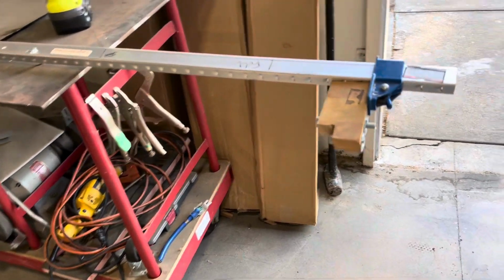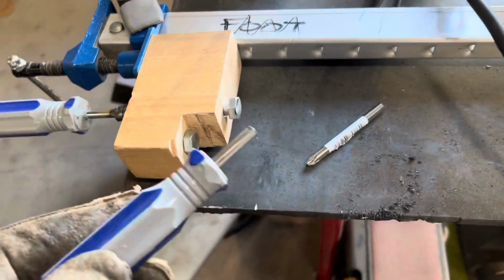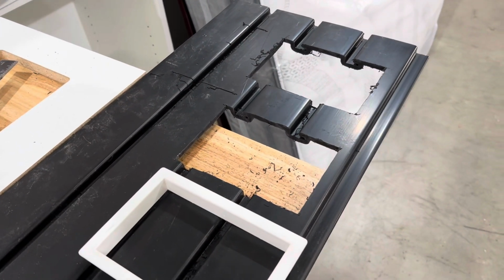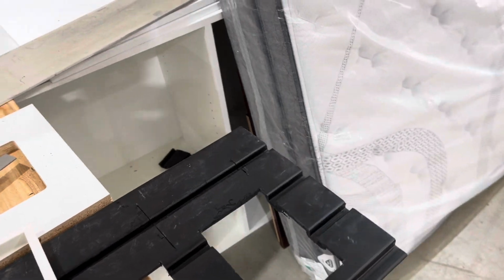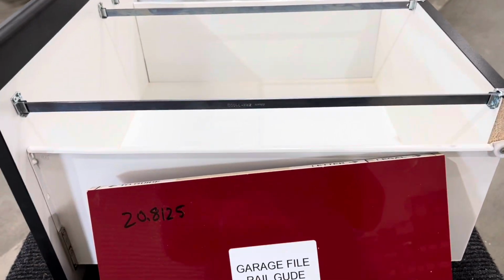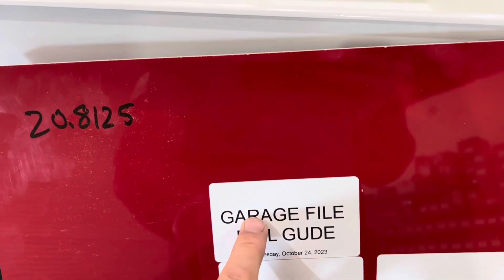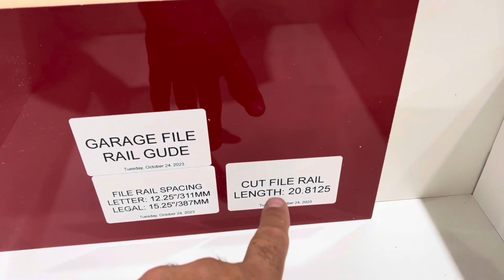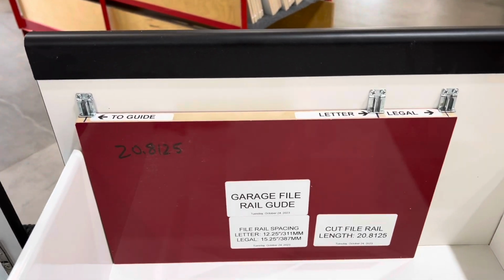File Rail, Trim Rings and Murphybed Improvements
Answers Where the Question is Asked!
We made improvements to our Murphy bed assembly clamp, built a jig for installing file rails in our garage cabinet doors and improved our process on how we cut out for trim rings.

Derrek Holland, lean business guru and long time expert in the closet organization industry shares business tips, lean improvements, 2 second improvements and other small business and manufacturing tips. 2 second lean and daily continuous improvement has transformed my closet and home organization business. By fixing what bugs us we make work more enjoyable, safer and more efficient. The key to 2 second lean is learning to see and recognize the waste in our lives and the things we struggle with on a daily basis. These, sometimes small and insignificant improvements all add up to save us hundreds of hours a year and makes our work place safer and more enjoyable to work at. lean 2second lean continuos improvement paulakers lean cabinet shop lean closet shop